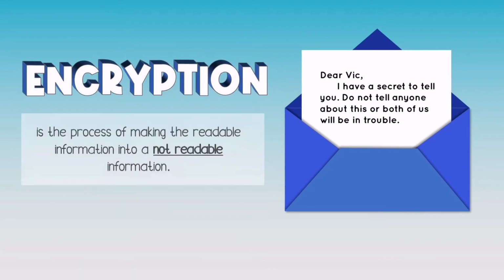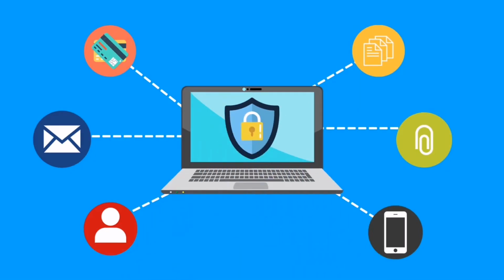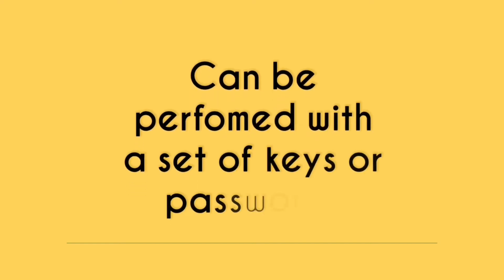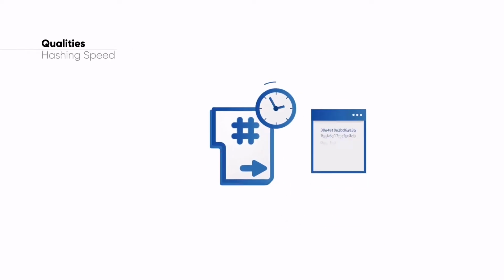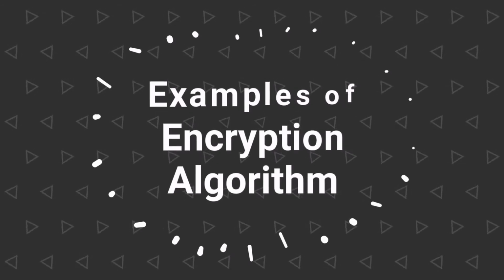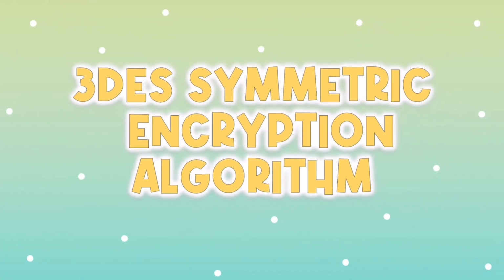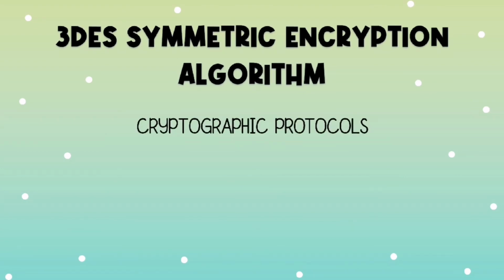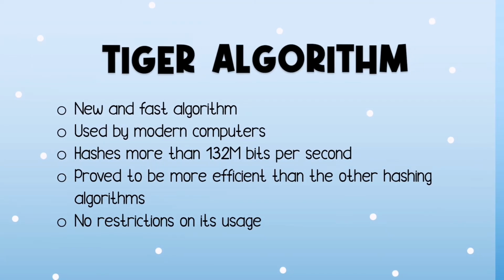ENCRYPTION AND HASHING